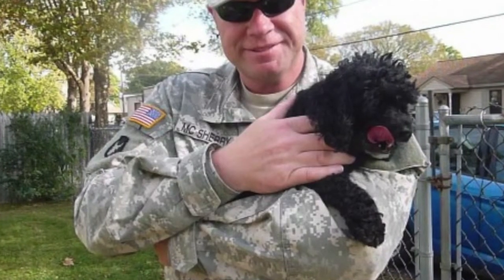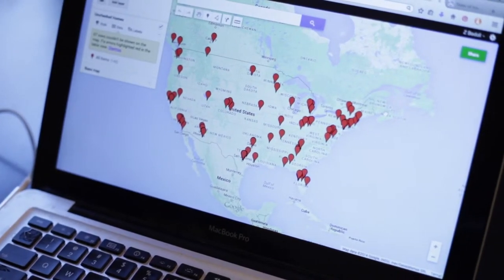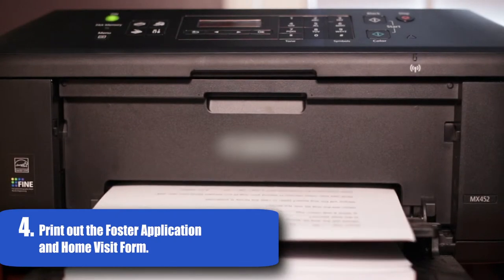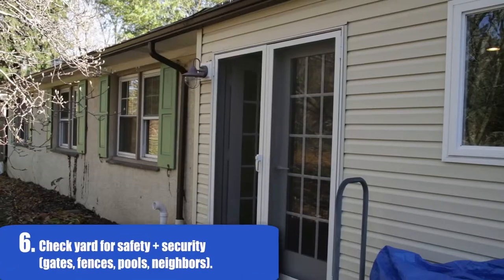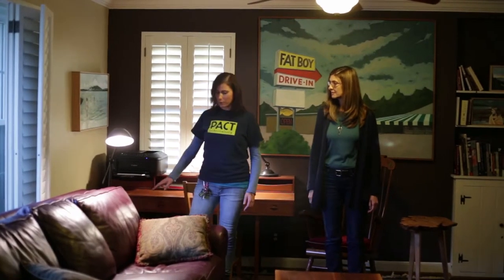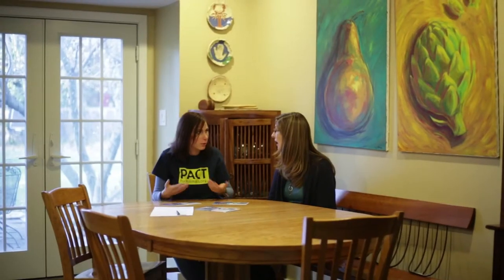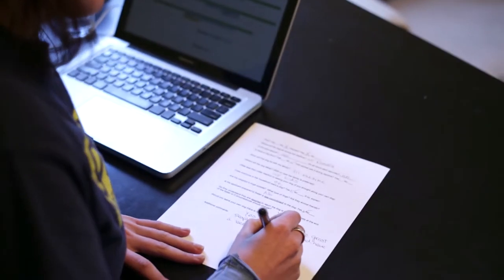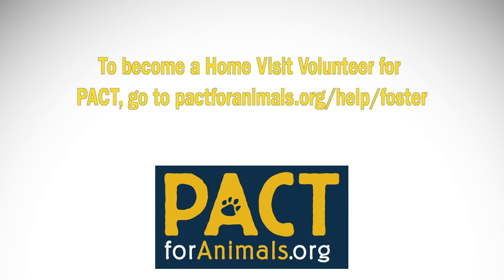PACT - How to Do a Home Visit!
Want to help PACT for Animals save the lives of companion animals belonging to military personnel/people in need of extended medical treatment? One of the best ways to help our mission is to become a Home Visit Volunteer. Every one of our local Foster Homes is checked by a PACT HVV to make sure its a safe and loving home for our Foster Animals. If you're interested in helping check homes in your area, please email our Volunteer Coordinator Meredith Burger at , or go to fill out a Volunteer Application!

Steps:
1. Check the Map of Unchecked Homes
2. Set up a Date to Visit the Home
3. Notify the Volunteer Coordinator
4. Print out the forms she sends you and bring them on your visit.
5. Meet the whole family and check they're all onboard to foster
6. Check the yard (if they have one)
7. Check the home
8. Review the foster application with the family
9. Complete the home visit form
10. Send forms and any additional comments to the Volunteer Coordinator

PACT for Animals is a 501(c)(3) that relies on donations and volunteers to save the lives of beloved pets, when their owner is temporarily unable to house them due to a military deployment, training, or medical crisis. If the only other option is surrendering their pet to a shelter, PACT for Animals connects the owner with a carefully screened foster volunteer, who will care for their pet until they return. PACT charges no money for their service, and asks only that the owner cover the cost of their pets' food, transport, medical issues, and any damage they may cause while in foster care.